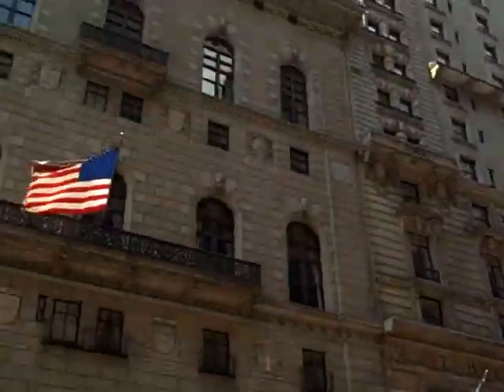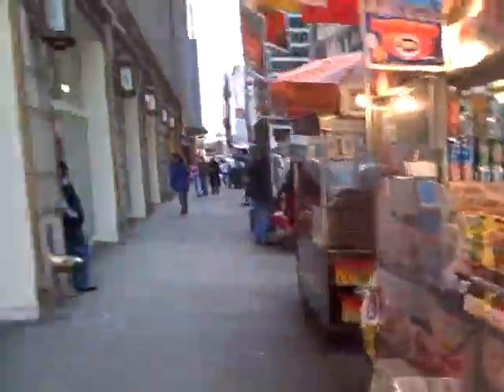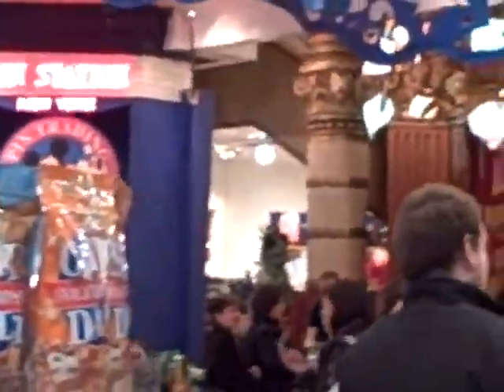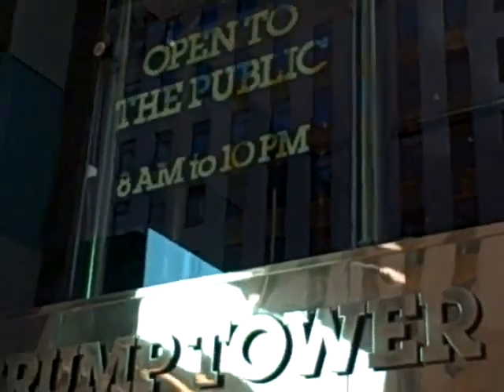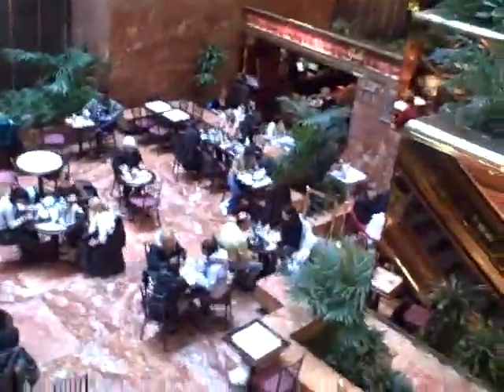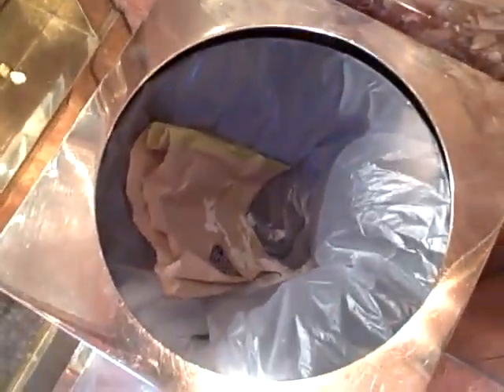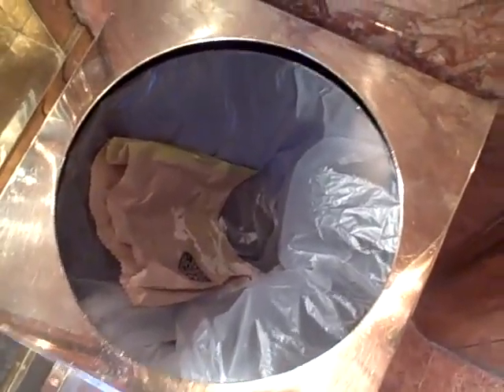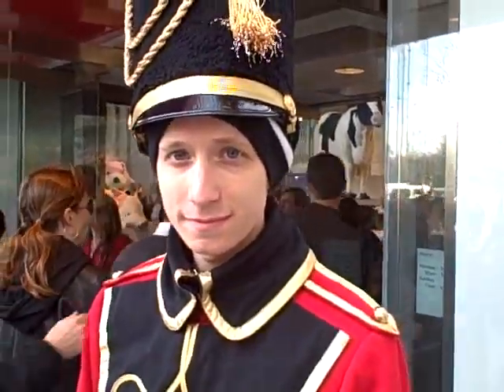New York Commentary (Part Two)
Here is the second part: you might wish to turn your sound up. Enjoy!